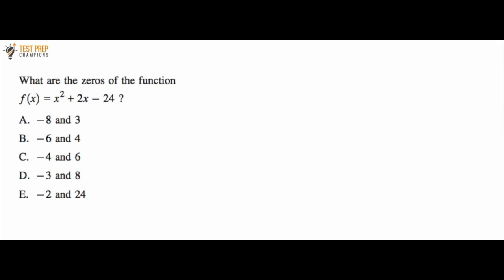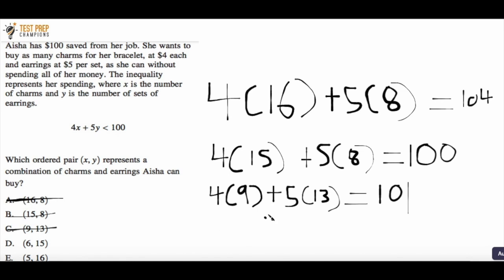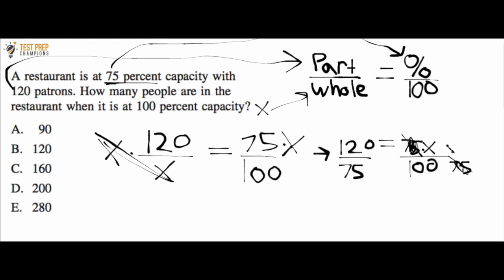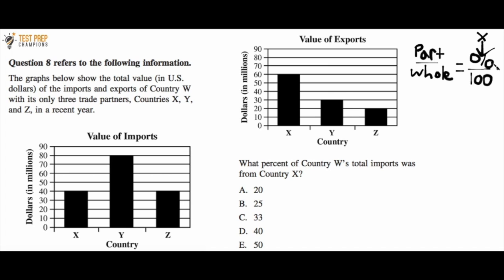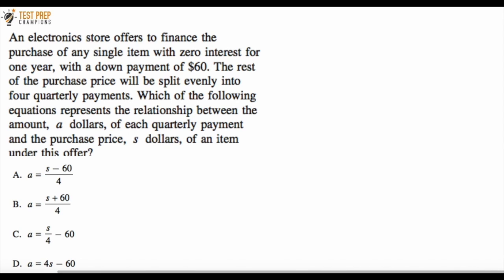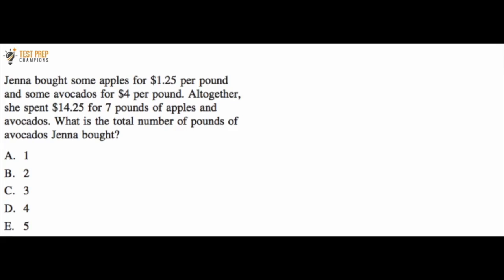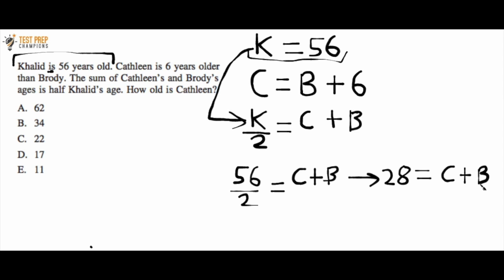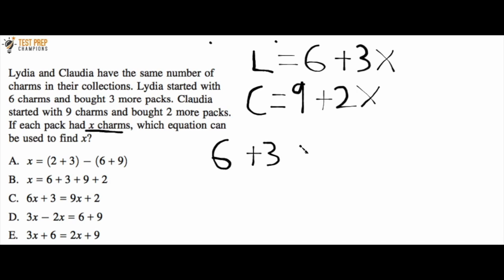Beat these 20 GED/HiSET Math Questions to Pass FAST | Practice Test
These 20 GED/HiSET math questions on this practice test will help you pass with your goal score this year!

What's in this video:
00:00 Welcome
00:16 Zeroes of functions/Factoring a quadratic equation
5:37 Operations with like terms
8:25 Word problem
12:18 Champion shoutouts
13:05 Reading graphs
18:31 Percents word problem
22:45 Distance
27:00 Pointless cat joke
27:10 Word problem
32:18 Percent word problem using graphs
35:54 Champion facts
37:17 Word problem
40:38 Word problem
42:17 Probability word problem
43:41 Equations word problem
45:23 Average rate of change of a function
50:04 Word problem
52:14 Equations word problem
54:19 Champions’ Challenge
54:36 Challenging word problem
1:02:44 Age/equations word problem
1:10:10 Median word problem
1:11:58 Mean word problem
1:15:02 Equations word problem
1:17:04 Next video

 • Lights – Sappheir...